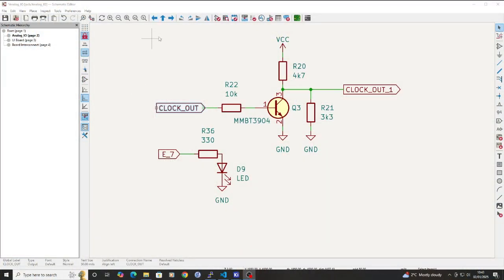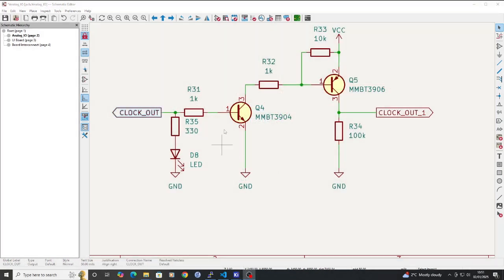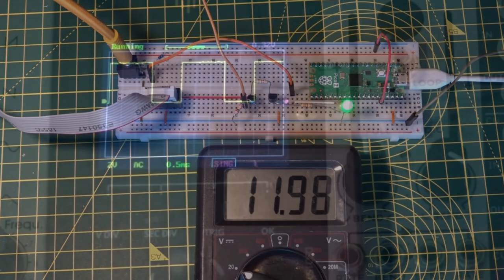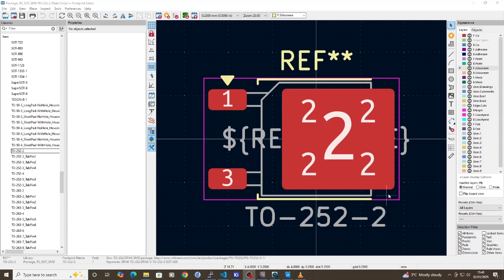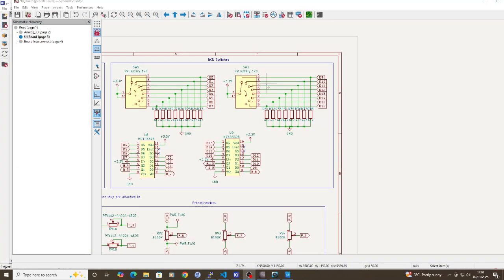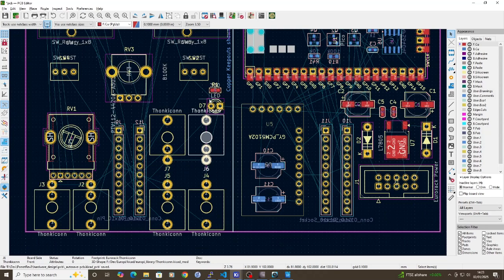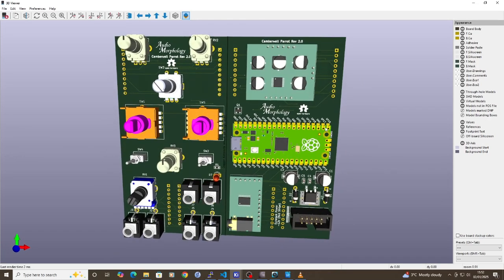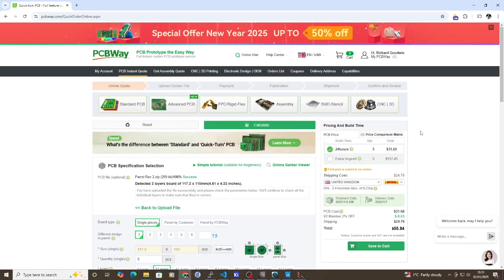Camberwell Parrot Chapter 21 - Hardware Rev 2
I’ve decided that I would like an 8-way algorithm switch in place of the 4-way switch in my Revision 1 design but in order to do that I need to win back a GPIO pin. I’m therefore going to drive the LED directly from the Clock Output pin of the Pico. I also want to swap to a 7805 5v regulator, and improve its thermal conductivity. Once the changes have been made to the schematic I can lay out the new PCB design.